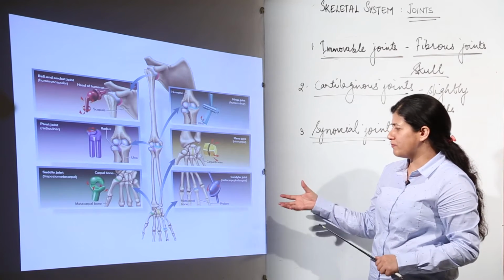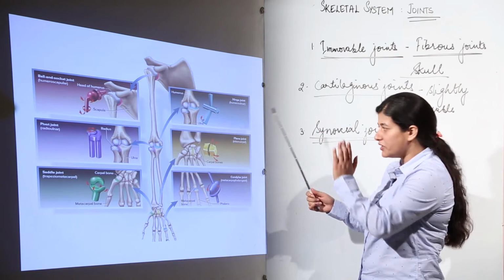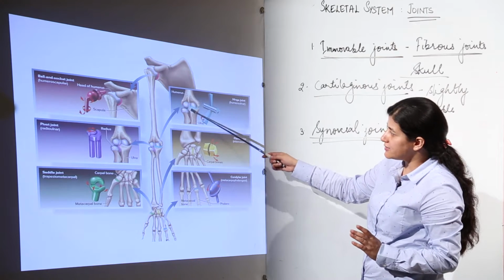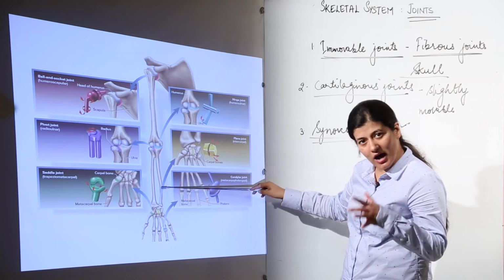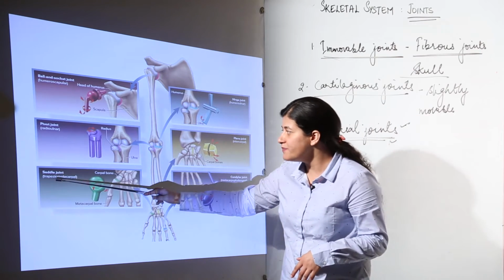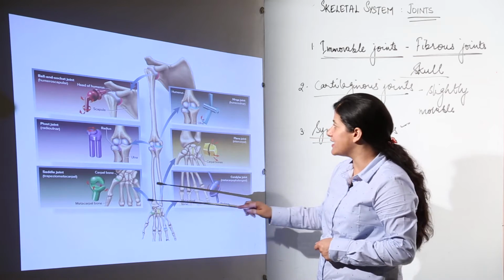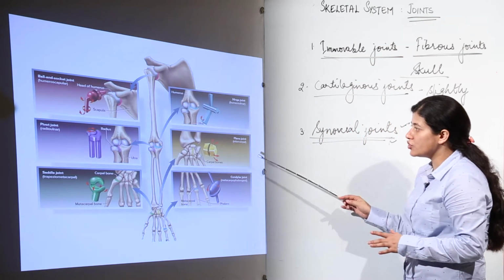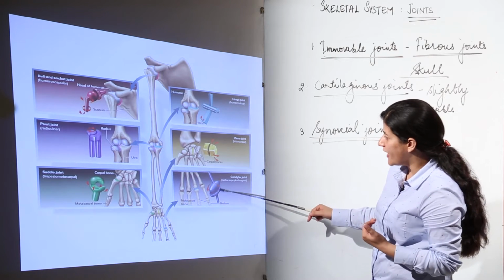Best Free lec l Must Visit l ICSE l CLASS 11 l BIOLOGY l SECTION B3 l LOCOMOTION l joints l L60